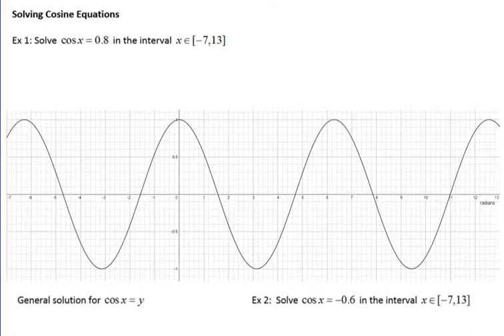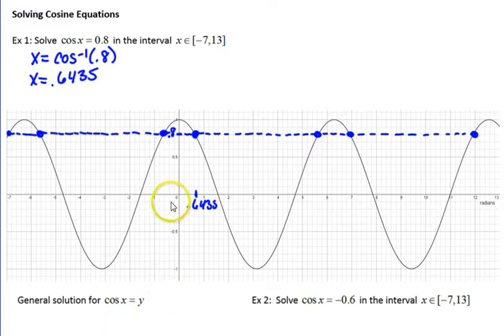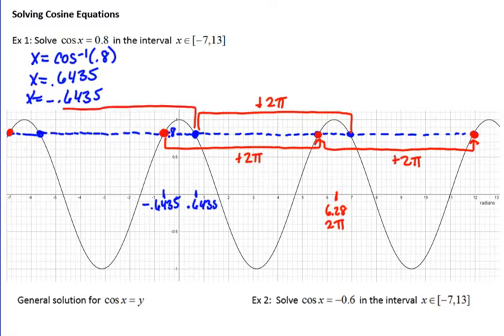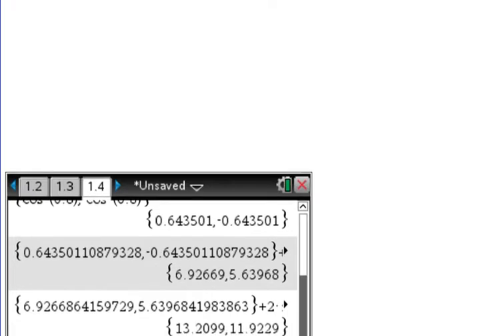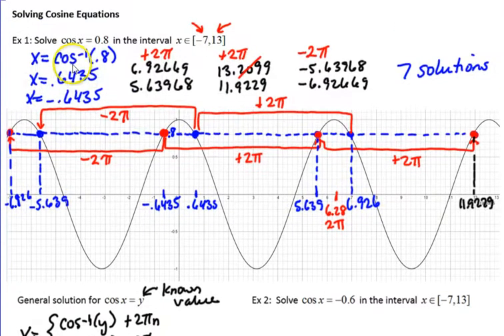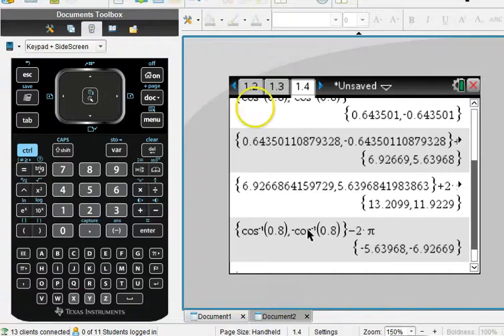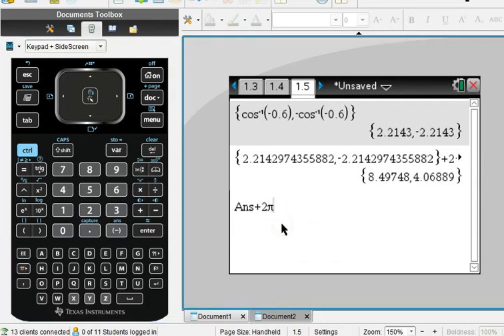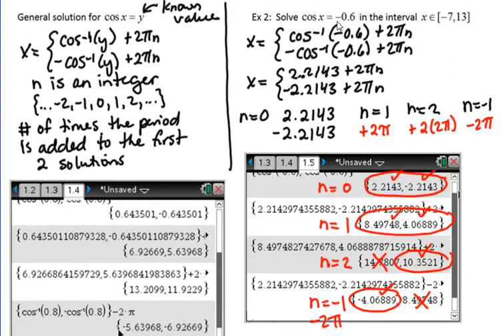SF 4A General Solution of a Cosine Equation